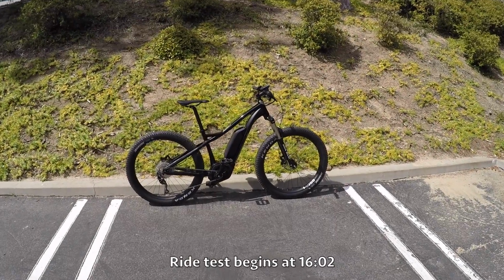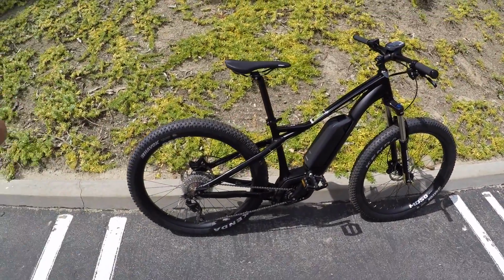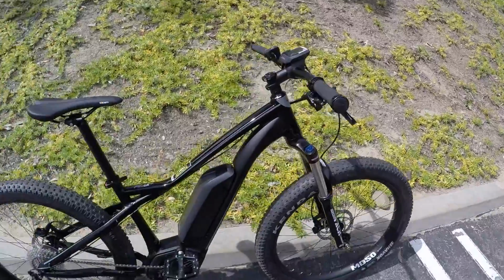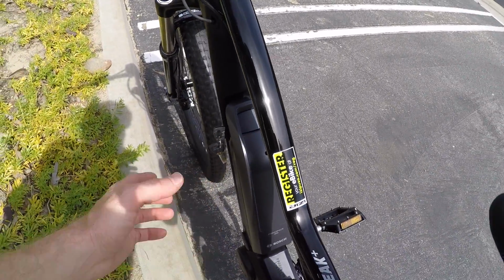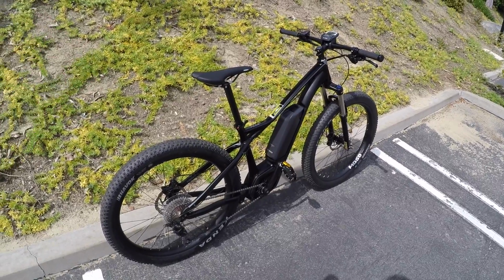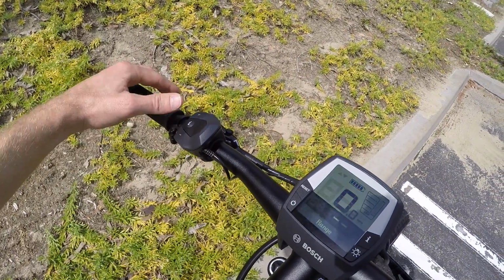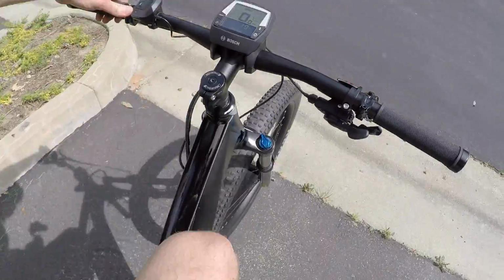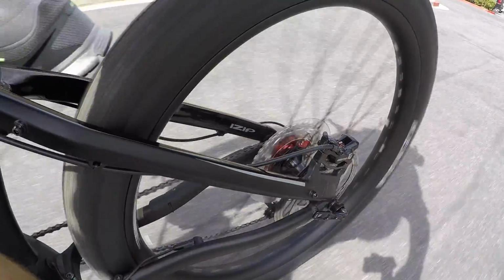IZIP E3 Peak+ Review - 3.1k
The IZIP E3 Peak+ is a mean looking cross country style hardtail electric mountain bike, beautifully integrated battery pack and motor keep weight low and center, has rear-rack bosses. Locking removable battery pack can be charged on or off the bike, the display is also removable and has a Micro-USB port for charging portable electronics. Sturdy tapered head tube, 120 mm air suspension fork, rigid thru-axles with Boost for plus sized tires, available in two frame sizes for improved fit. Decent price point for a Bosch powered ebike, offers the Powerpack 400 vs. newer 500, mid-level Shimano Deore drivetrain, 180 mm hydraulic disc brakes with quad piston calipers.